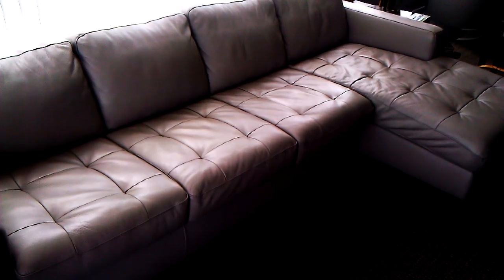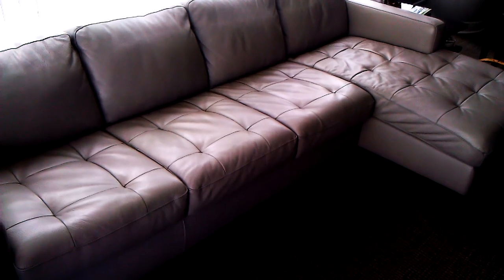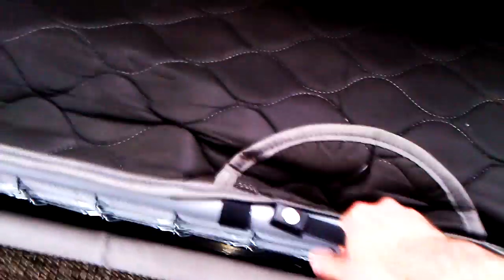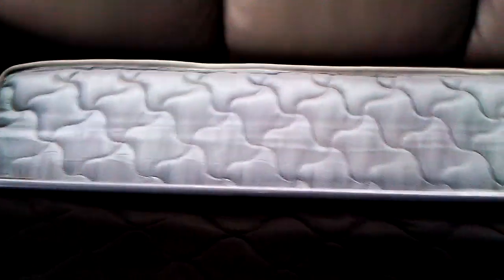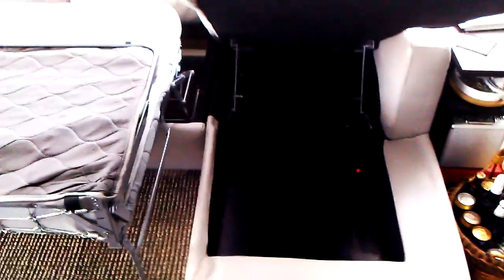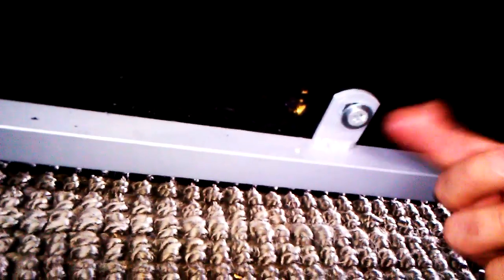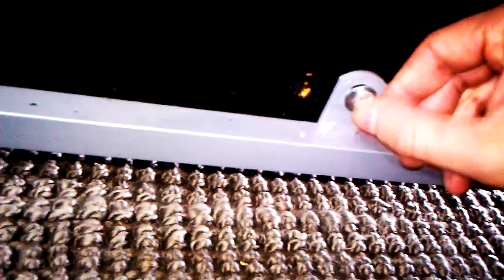Natuzzi sofa review: Natuzzi sofa problem follow-up video showcasing build quality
Four and a half months and a repair visit later, here's an update on the sofa, complete with a peek inside to see how Natuzzi makes their sofas.

The Natuzzi rep who had been looking into my problem no longer works for the company, and there was initially some confusion as to who would take over my case. The new person had asked to be given time to consult with a superior, and was to call me back on Monday, a week and a half later as that person was currently in China. I got a call that Monday saying that superior was ill, and would look into my situation and call back Tuesday. Tuesday came and went, so I started taking this video. During the time I was uploading, I got a call from the new Natuzzi rep saying that they're of the opinion that the sofa's fine. Apparently that consultation only served to delay me a further two weeks. BUYER BEWARE.